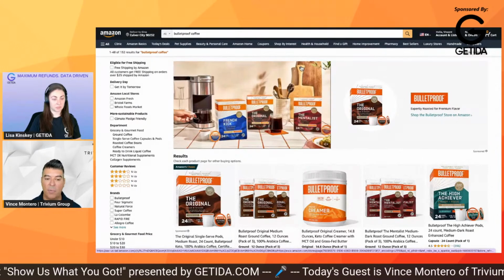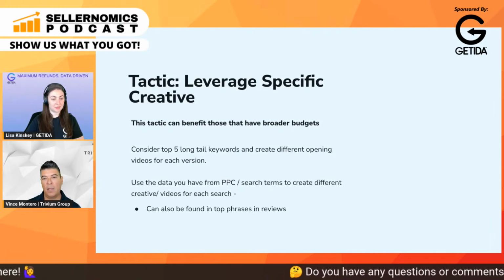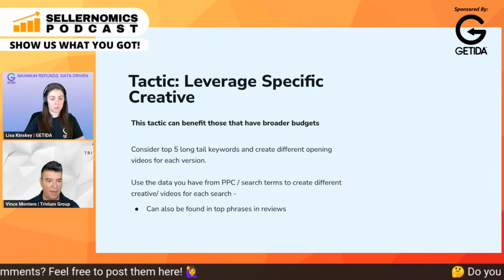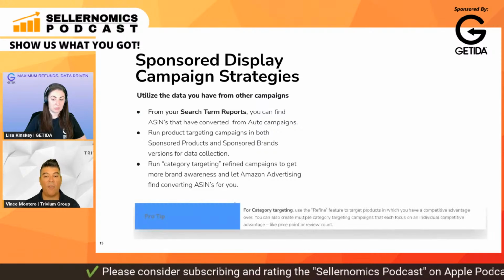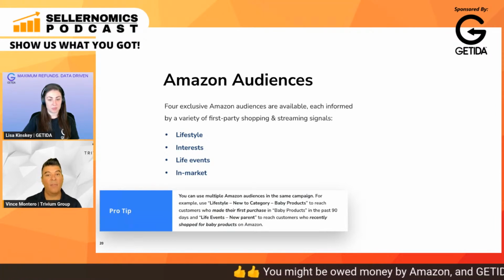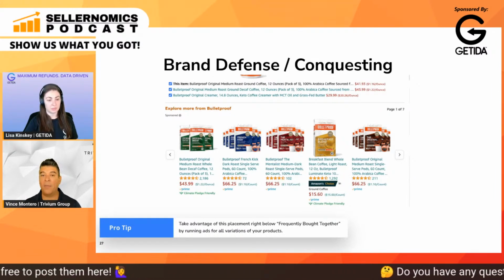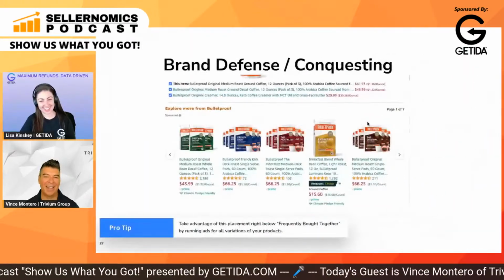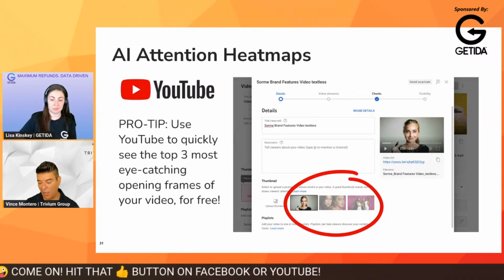Amazon Seller Guide to PPC for Advanced | Vince Montero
Learn about the Advanced Amazon Seller Guide to PPC with Vince Montero of Trivium Group.

In this video, we have Vince Montero, a PPC expert from Trivium Group, who will guide you through the Advanced Amazon PPC tips. You will learn advanced techniques of Amazon PPC, how to optimize your Amazon PPC campaigns, and how to make data-driven decisions to improve your performance. Vince will provide valuable tips and insights on how to make the most of your Amazon PPC budget and how to track your progress. Whether you're a beginner looking to start your Amazon PPC journey or an experienced seller looking to improve your campaigns, this video is a must-watch. So, sit back, relax, and let Vince Montero show you the ropes of the Amazon Seller Guide to PPC.

Vince Montero’s digital marketing experience spans more than 18 years, having worked as a consultant, salesperson, business development director, and marketing manager in both the US and the UK markets. His most recent claim to fame is his work as the former Head of Product Marketing for Helium 10’s PPC product, Adtomic. Not only has his work been featured on the Amazon Ads blog, but also in numerous webinars and podcasts, including speaking for an Amazon Ads-led panel at Helium 10's largest industry conference. Additionally, Vince is an experienced instructor with a massive following after developing his own monthly PPC AMA series. Since 2017, Vince has focused specifically on guiding Amazon sellers at all stages to advertise more effectively and it is with this experience and passion for Amazon advertising that we welcome him to Trivium Group

With e-commerce growing annually by at least 30%, it will become harder and harder to audit what can amount to anywhere from 1-3% of your annual revenue. GETIDA is actively dedicated to improving the overall operations of Amazon FBA sellers. We’ve developed robust auditing software that keeps track of your Amazon FBA inventory transactions, refunds, seller data analytics, and FBA reimbursements easily and clearly. We maintain an agreeable, established relationship with Amazon, and our dedicated case managers draw on that relationship when filing FBA reimbursement claims on your behalf.

We not only identify potential FBA reimbursement claims, but our case managers also file and follow up on all of your Amazon cases, providing a premium quality service for you and your business. You can join GETIDA for free and quickly discover the FBA reimbursement data on your Amazon account, get free consulting on how to improve your Amazon business, and much more!

GETIDA helps you get refunds for:
▶ Lost Product in Amazon Warehouse
▶ Lost Inbound Amazon Products
▶ Products Damaged in Amazon Warehouse
▶ Damaged Inbound Products
▶ Customer Return Issues
▶ Customer Service Issues
▶ Inventory Damage in FBA Warehouse
▶ Customer Returns Damaged by Amazon
▶ Inventory Damage in Amazon Warehouse Transfer
▶ Order Discrepancies
▶ Shipment Discrepancies
▶ FBA Fee Overcharges and Reductions
▶ Lost / Damaged Shipment from Carrier
▶ Inventory Destroyed Without Permission
▶ Reimbursement of unpaid Reimbursements
▶ Returns Posted after Amazon’s Return Deadline

Sell Your Amazon Business and Gain Freedom | Jim Mann